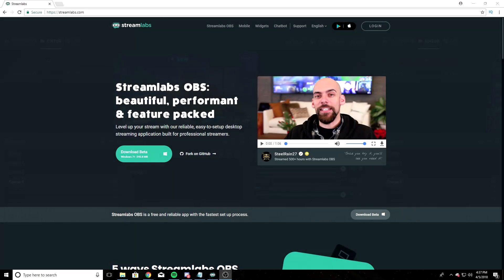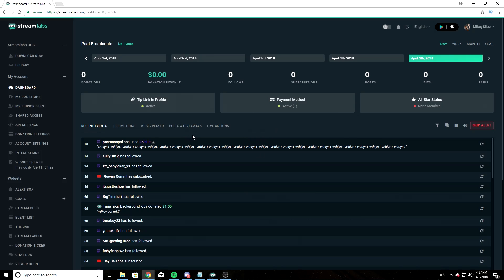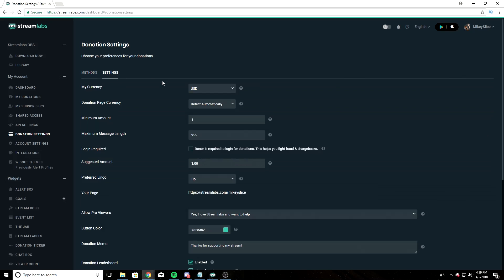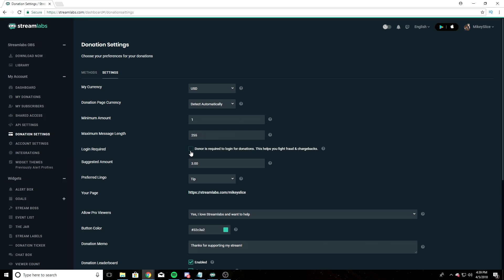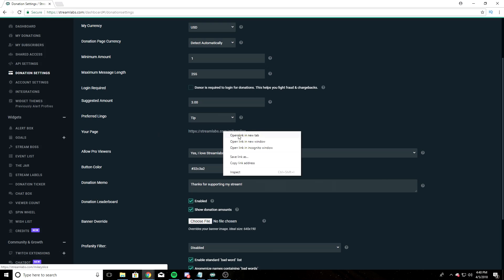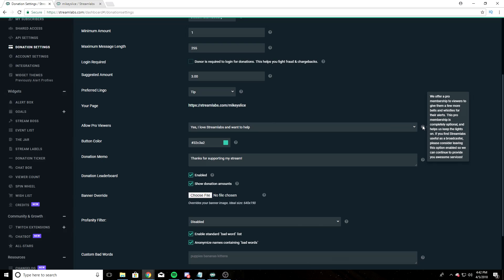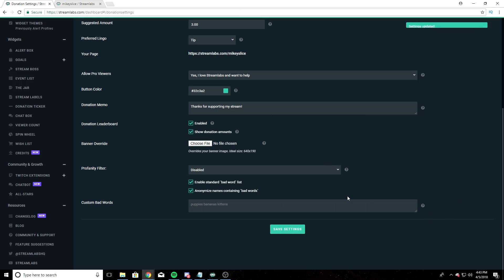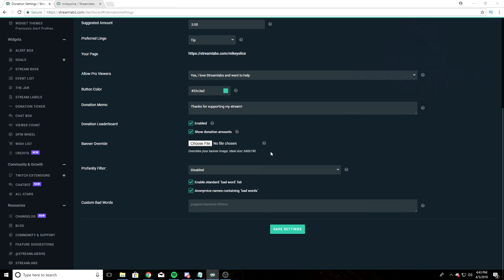You Need To Know How To Setup PayPal Donations ⚙💸 🤑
This is a video about how to setup PayPal donations through the Stream Labs alert box. Which is triggered through the alert box source on your Open Broadcaster Software. By using Streamlabs and OBS you can accept PayPal donations during your live Twitch streams. All you have to do is go to the donations setup inside the Stream Labs website. I go in depth on how to use Twitch Alerts to receive a Twitch donation notification while your livestreaming. Enjoy the video!

START PLAYING SUGAR RUSH BY COMPLETING THESE STEPS:

- Login or Create a Skillz account
- Play 2 Practice Matches
- Go to the Play section
- PLAY!
- Depositing is not required. Win 25 practice matches and get $2 in Skillz bonus cash to play with!

LOVE MIKEY SLICE AND WANT TO MAKE MONEY PLAYING MOBILE GAMES? HERE'S YOUR NEXT STEPS!

2) BECOME A SKILLZ PLAYER: In order to play Skillz games like this one you're going to need to download a Skillz game

3) FREE MATCH CODES: I go live every once in a while. Use the match code MIKEYSLICEYOUTUBESR in the meantime to get free entries into a $10 prize pool on Sugar Rush: Match 3 eSports

5) CUSTOMIZE YOUR YOUTUBE CHANNEL WITH FIVERR: Get custom overlays and stinger transitions

6) USE MY PROMO CODE ON YOUR FIRST SKILLZ DEPOSIT: Get an extra $10 in bonus cash when you make your first Skillz deposit by using promo code 2F05J. To promote your own promo code go

Some of the links to my website are affiliate links and  I'll earn a small commission, if you make a purchase, at no additional cost to you.